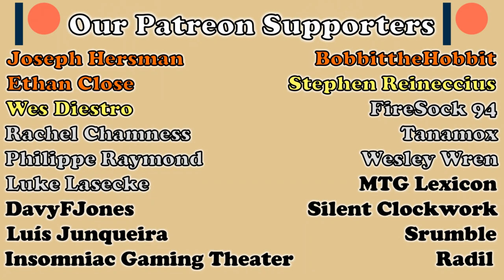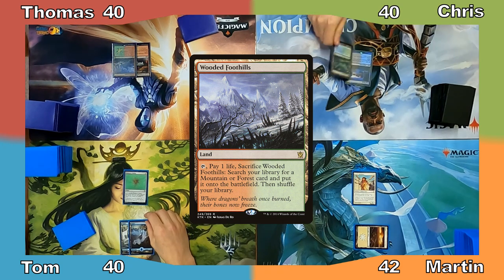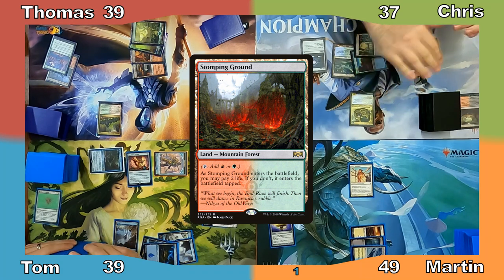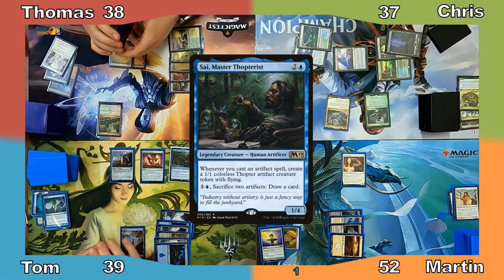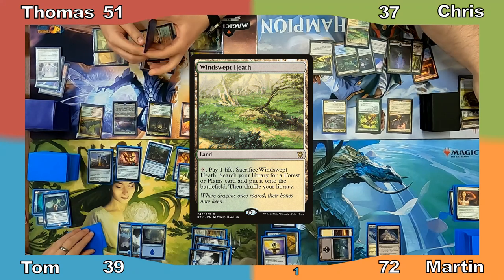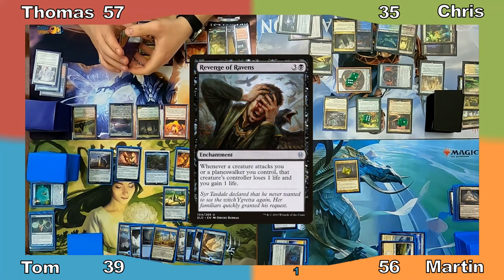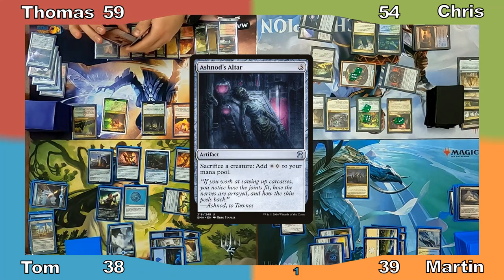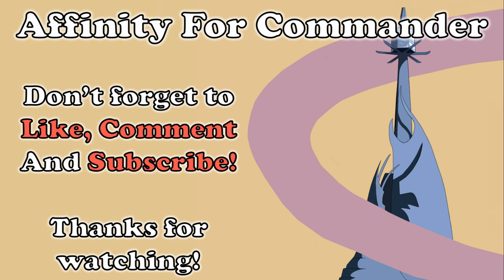EDH Gameplay - Episode 43: Atla VS Yarok VS Sai VS Oloro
Atla - Failed to find...
 Yarok - Failed to find...
 Sai - Failed to find...

◊ Special thanks to Richard at Table Top Game Shop Chester for letting us film in his store, and to everyone who appears in our videos!